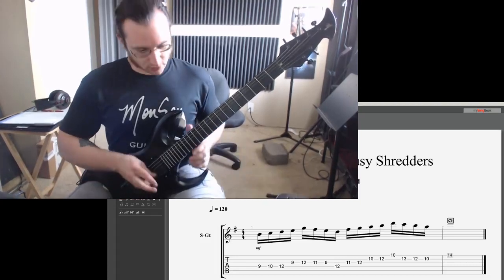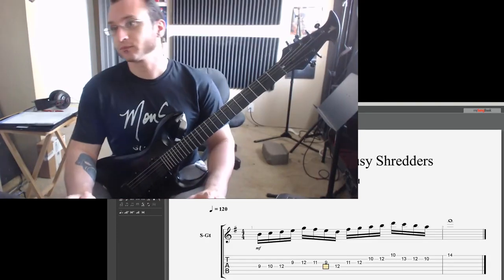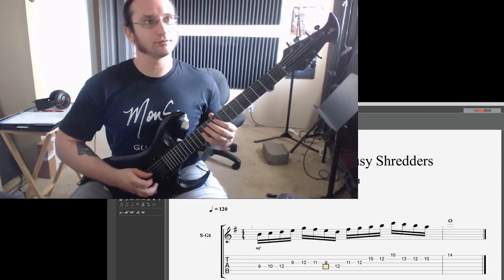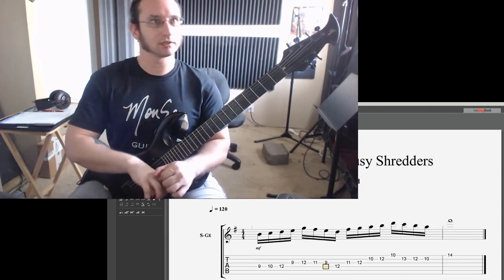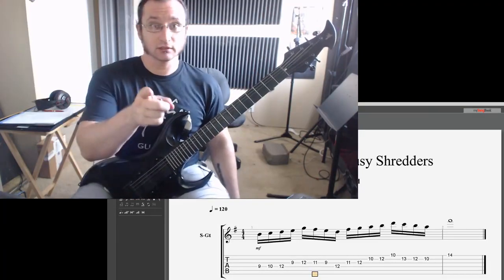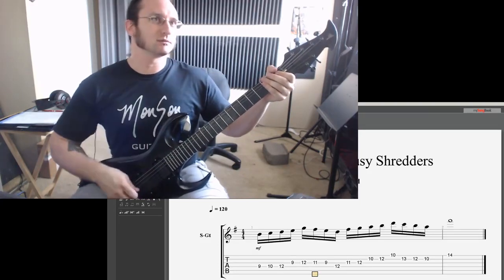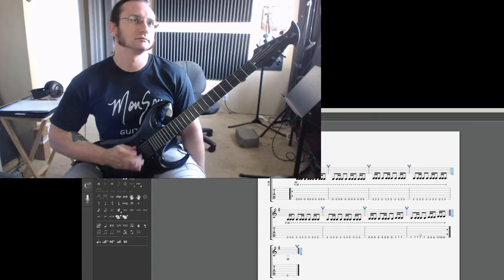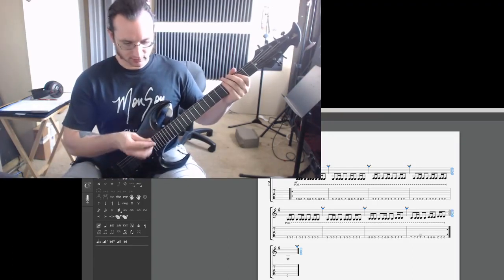Guitar Log #37 - New Speed Picking Drill - Recorded August 26th, 2017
Recorded August 26th, 2017 - Tried a new pattern of notes for the daily shred practice, and wrote a new speed picking drill.

Mile High Shred • All Things Metal